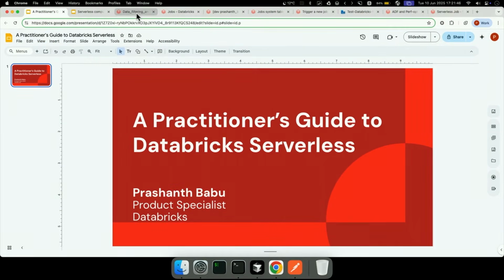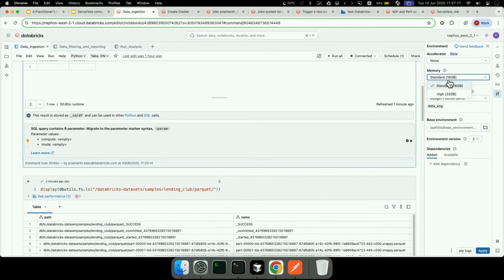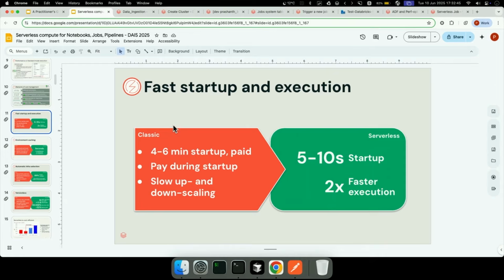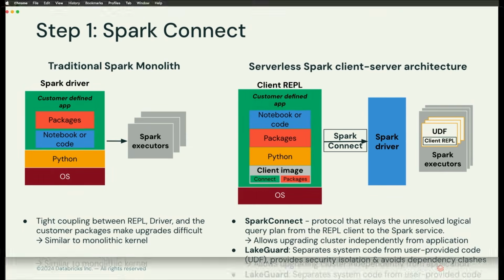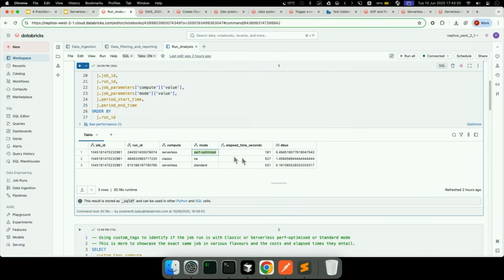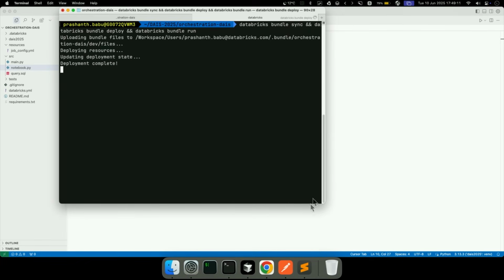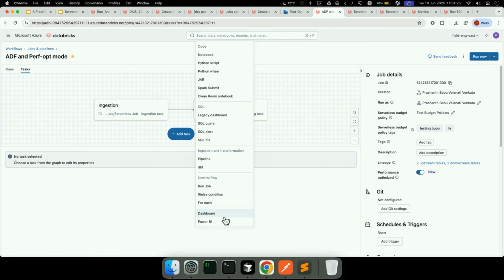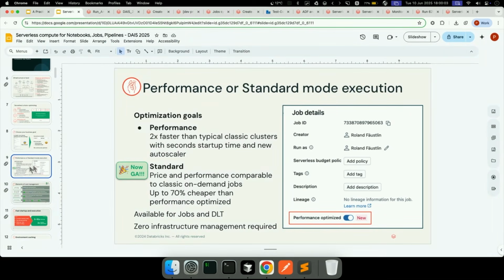A Practitioner’s Guide to Databricks Serverless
Databricks Serverless revolutionizes data engineering and analytics by eliminating the complexities of infrastructure management. This talk will provide an overview of this powerful serverless compute option, highlighting how it enables practitioners to focus solely on building robust data pipelines. We'll explore the core benefits, including automatic scaling, cost optimization and seamless integration with the Databricks ecosystem. Learn how serverless workflows simplify the orchestration of various data tasks, from ingestion to dashboards, ultimately accelerating time-to-insight and boosting productivity. This session is ideal for data engineers, data scientists and analysts looking to leverage the agility and efficiency of serverless computing in their data workflows.

Talk By: Prashanth Babu Velanati Venkata, Product Specialist, Databricks